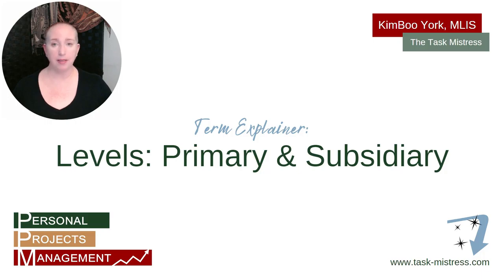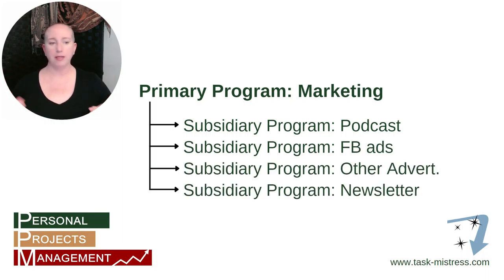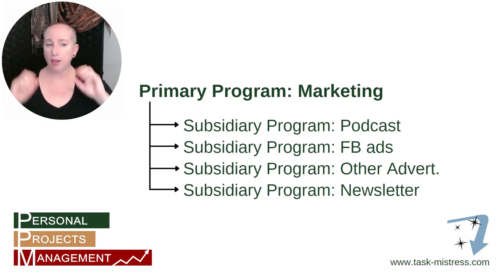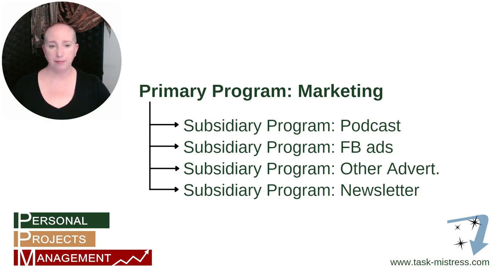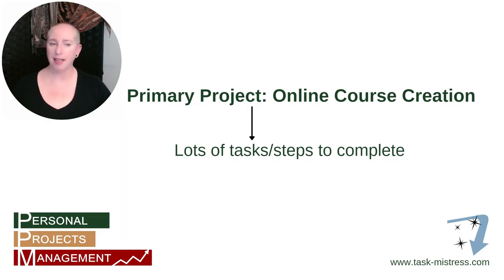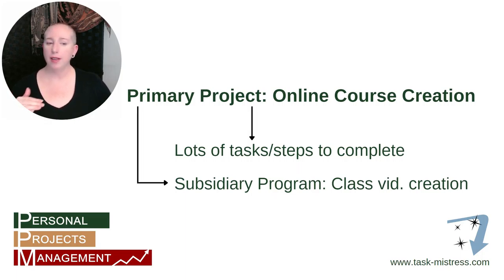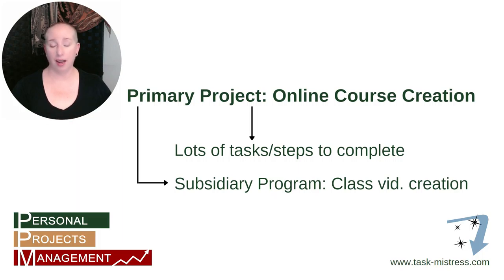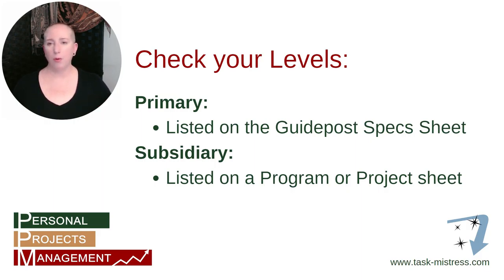PPM Explainer: Primary & Subsidiary Levels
I know this sounds like a boring topic but understanding how the different levels of your projects fit together is crucial for understanding the framework you are working to build (and build out!). Even if you aren't using the PPM method, you will find great insights here on how to make managing your projects easier!

KimBoo York is the Task Mistress, and I appreciate your support!